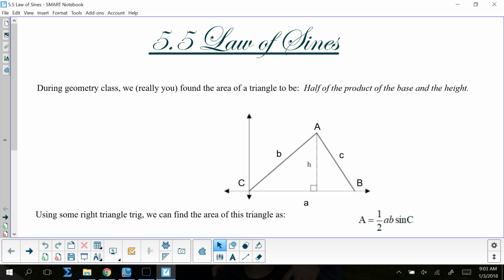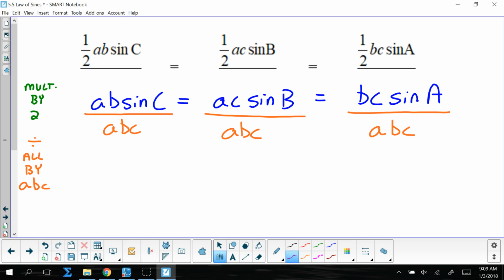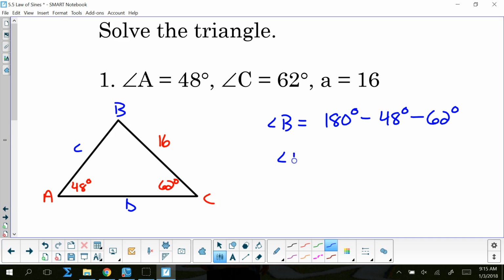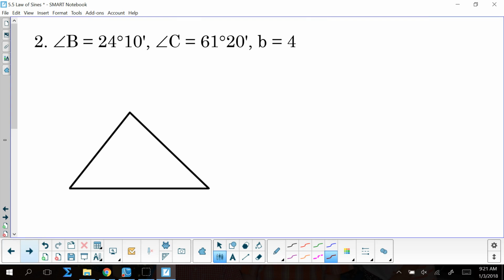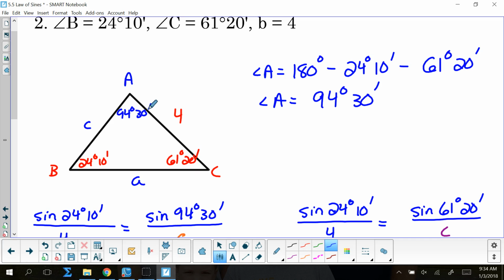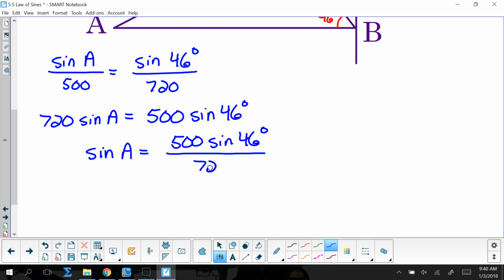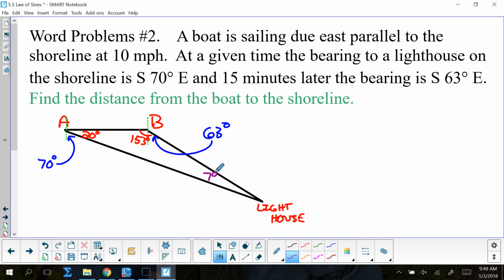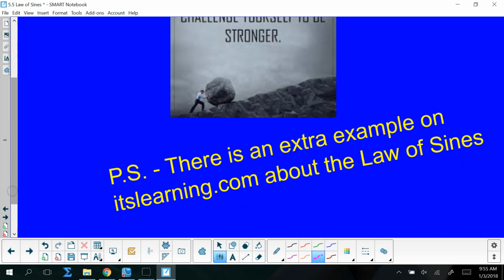W Jan. 3 - 5.5 Notes Day 1